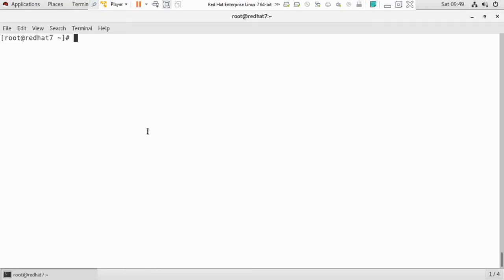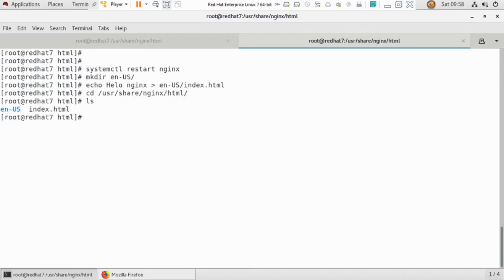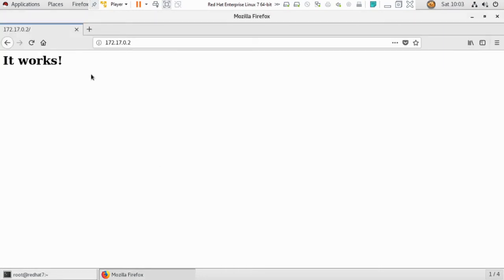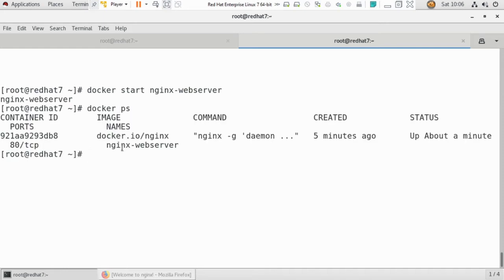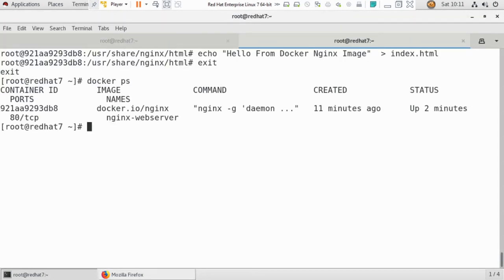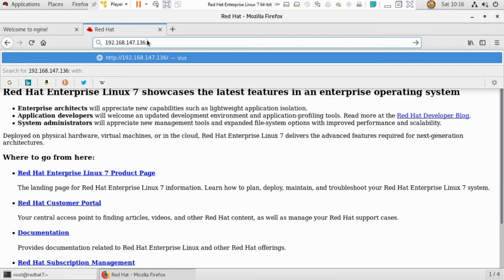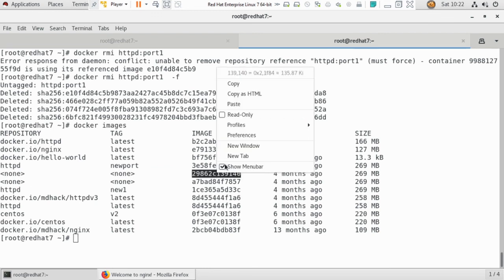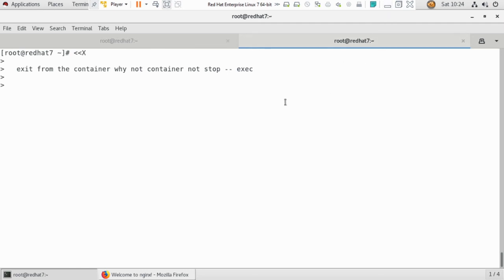Configuring docker nginx Server inside Docker Container #3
In this section of Video series of DevOps we will walk you through running nginx web server using docker container.

What is Nginx server?
Nginx is an HTTP & a reverse proxy server, it is used to run heavy loaded websites quite easily using load balancing. It's a free open source software.